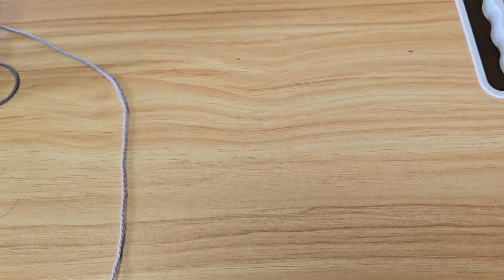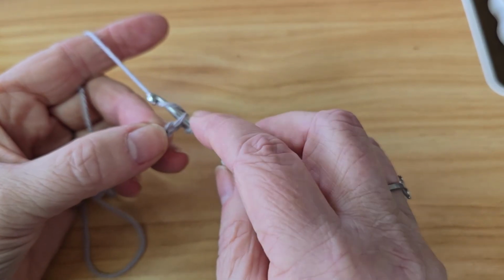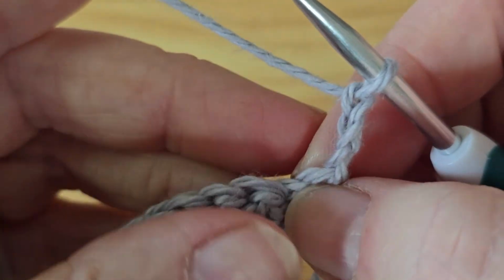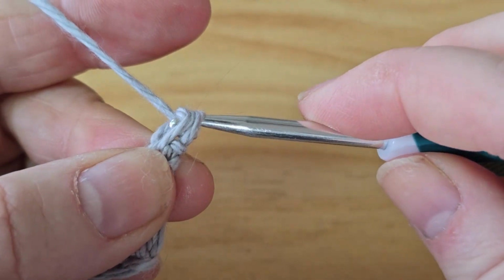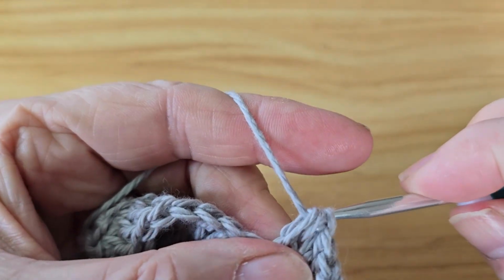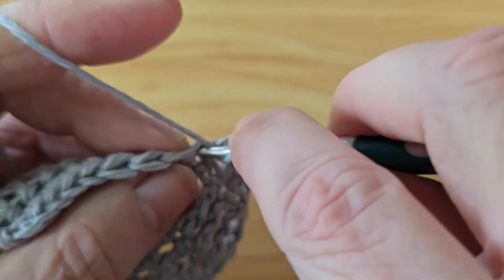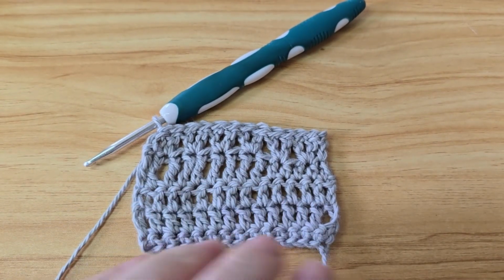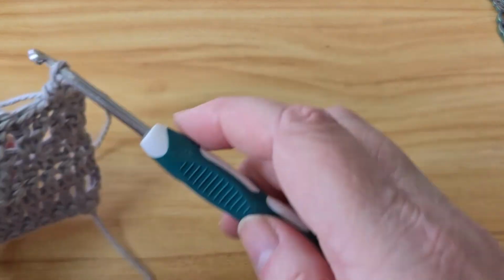Some Standard Crochet Stitches--Chain, Single, Double, etc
Are you ready to learn the most essential crochet stitches every beginner and seasoned crocheter should know? In this video, "Some Standard Crochet Stitches--Chain, Single, Double, etc.", I walk you through the foundational stitches step-by-step, including the chain stitch, single crochet, half double crochet, and double crochet. Whether you're brand new to crochet or just need a refresher, this is the perfect tutorial to build or strengthen your skills!

This easy-to-follow crochet tutorial is ideal for beginners who want to learn how to crochet, as well as experienced crafters looking to brush up on the basics of crochet. These are the stitches used in almost every pattern—from simple dishcloths to advanced garments!

If you're searching for clear, slow-paced instruction in standard crochet stitches, this video is for you. Perfect for crafters, tatters, and anyone interested in DIY fiber arts, this tutorial is part of my growing library of crochet lessons on the Cats and Crochet channel.